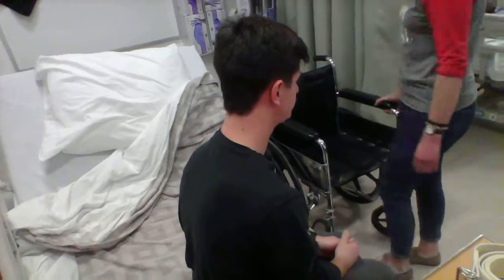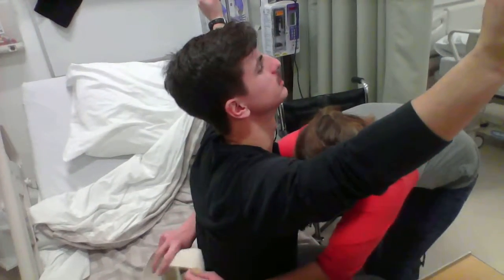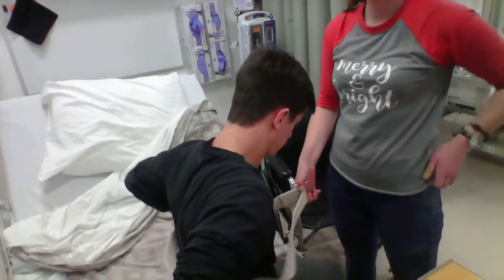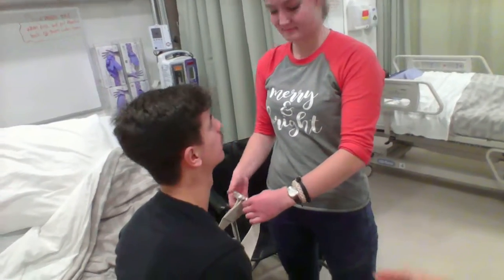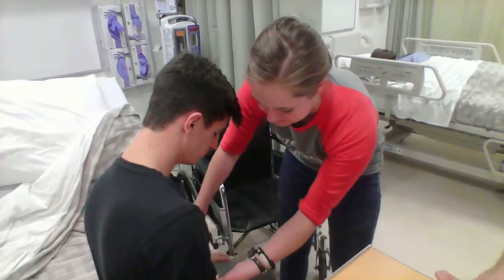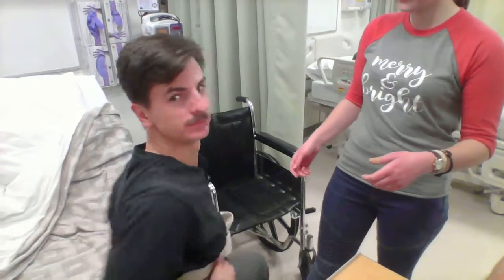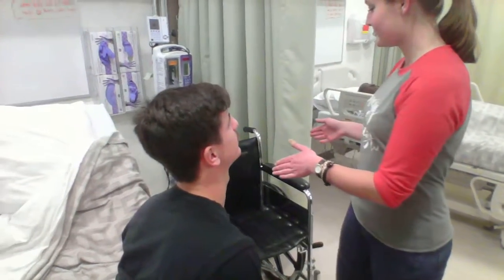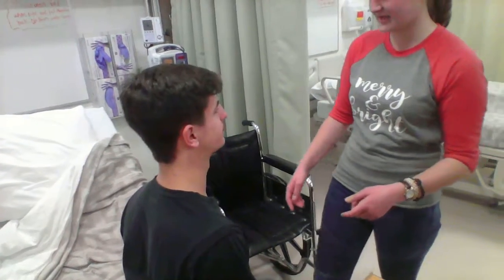transfer techniques 1